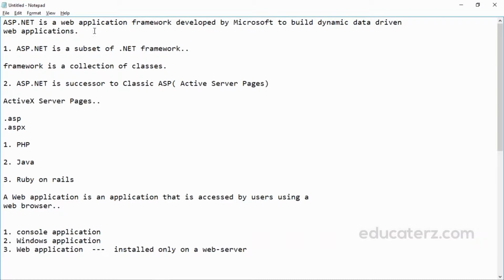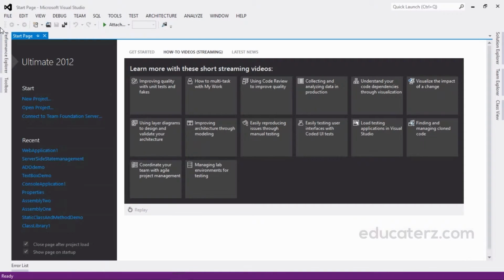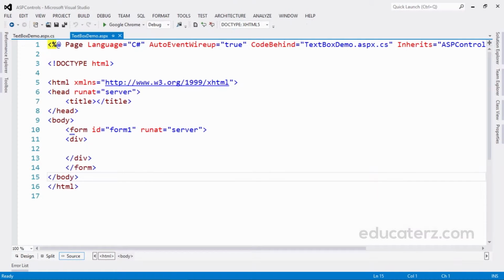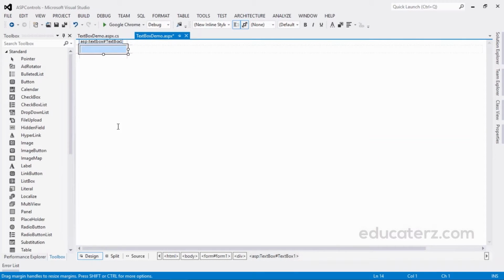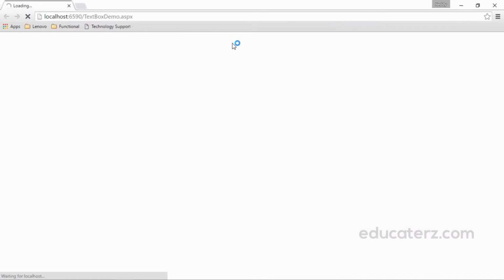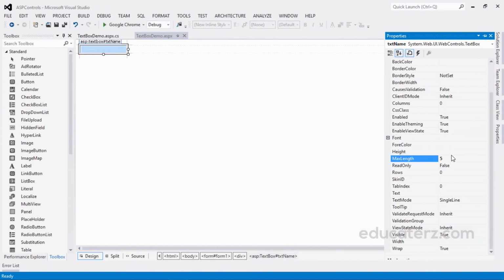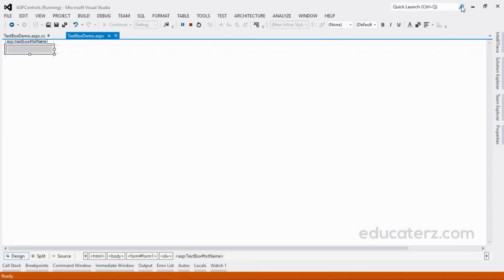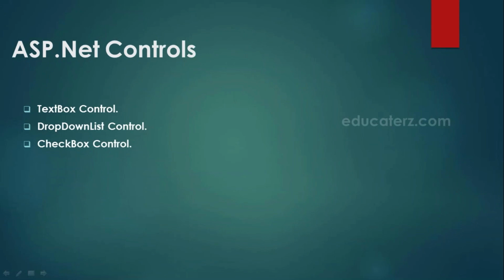ASP.Net Controls - TextBox Control